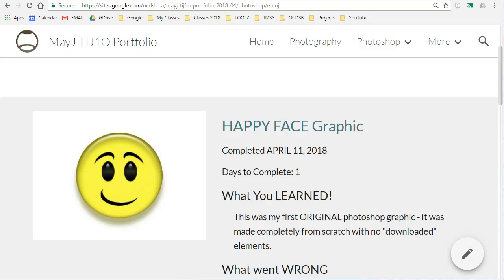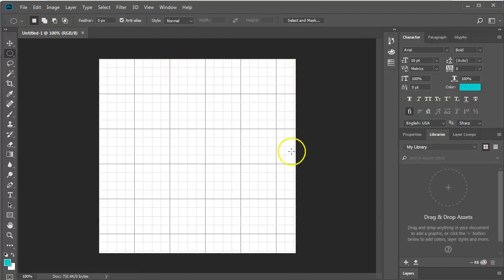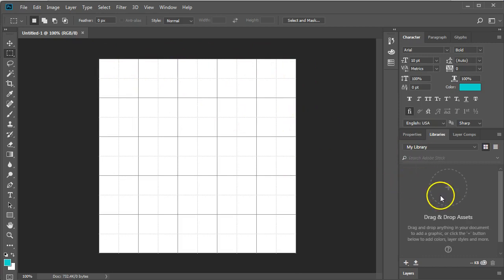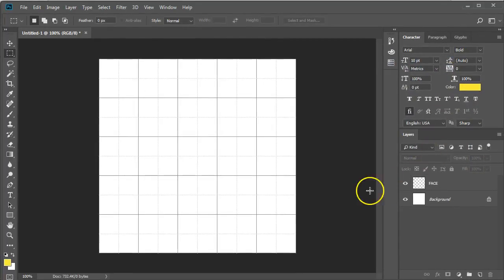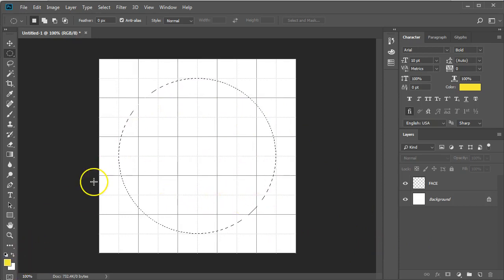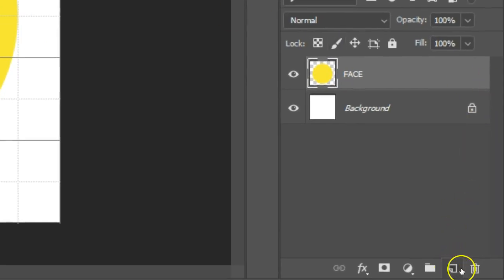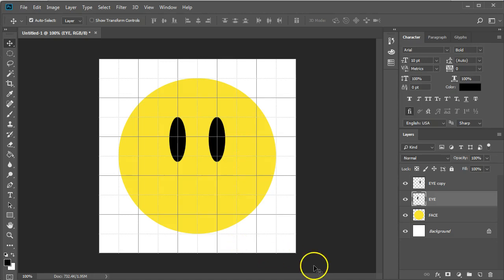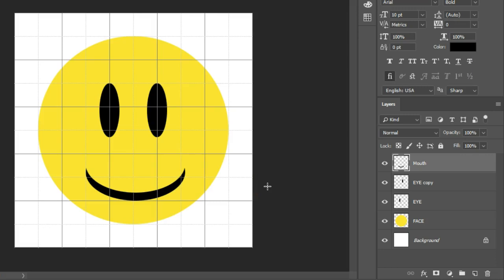Photoshop Intro Pt1 - Creating a Happy Face